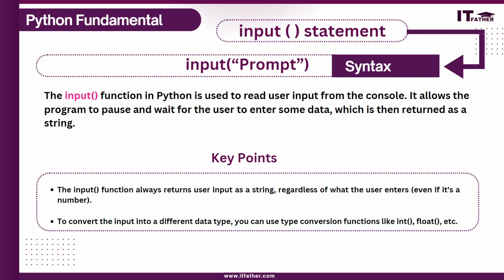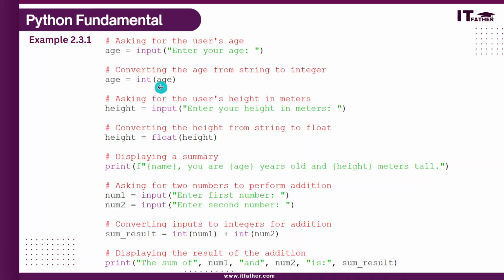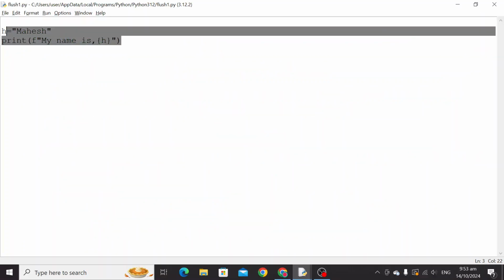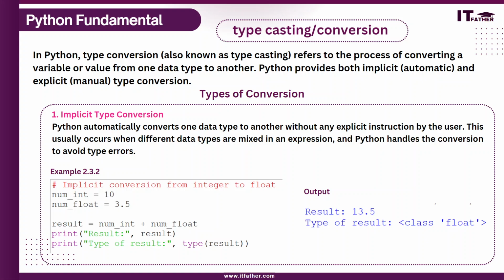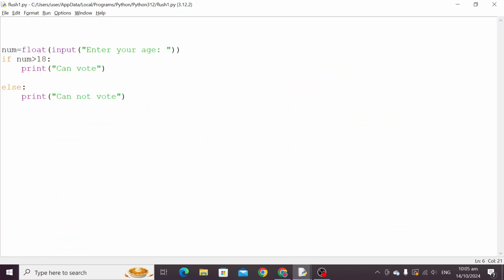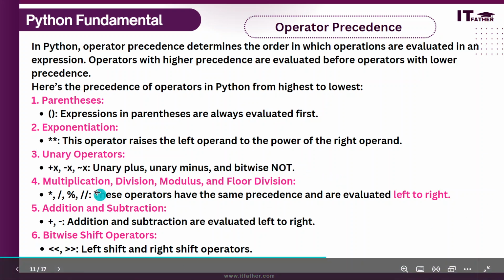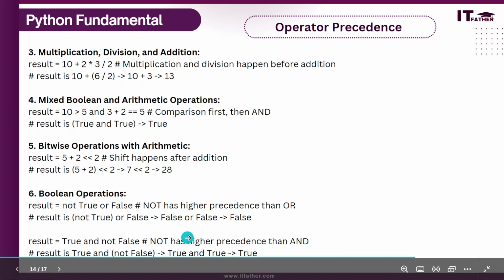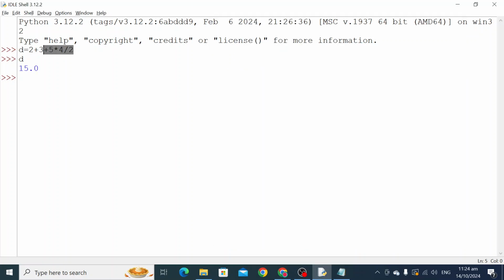Python Basics: input(), print(), Type Casting, and Operator Precedence Explained | Lecture- 2.3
In this video, we dive into the core Python concepts of input() and print(), which are essential for user interaction, and explore how to work with type casting to convert between data types in Python. We also break down operator precedence, explaining how Python evaluates complex expressions.

What you'll learn:

How to use input() for user input and print() for displaying output.
Understanding type conversion: converting strings to numbers, numbers to strings, and more!
Mastering operator precedence: how Python decides the order of operations in expressions.
Whether you're a beginner or just brushing up on the basics, this tutorial will help you understand these key concepts in Python!